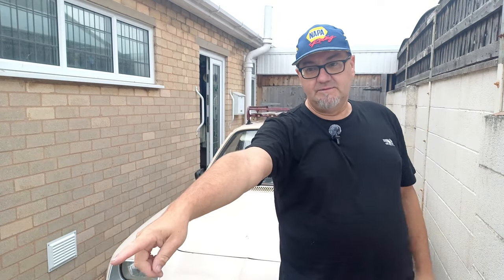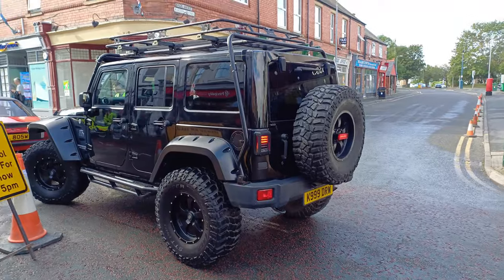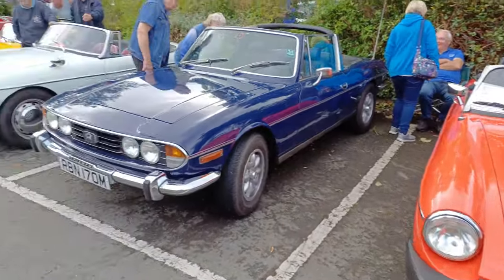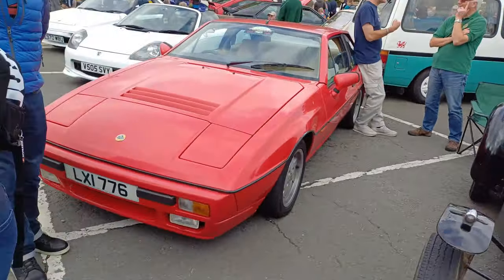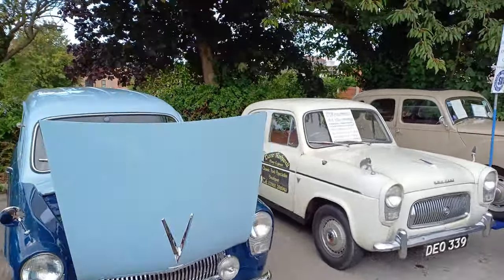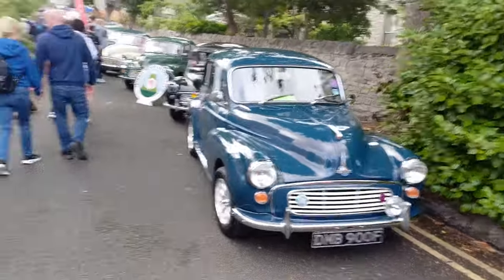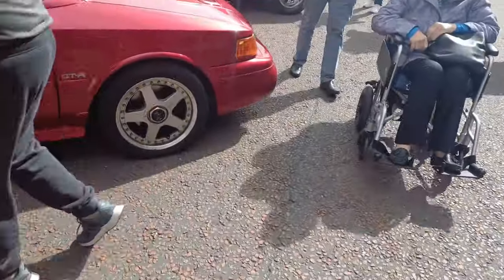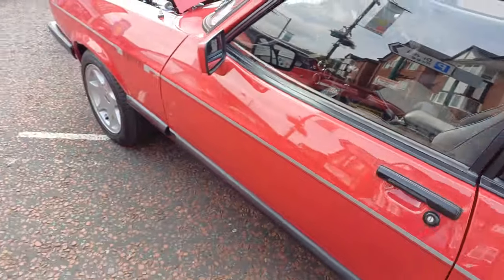Barn Find - Prestatyn Car Show 2024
Oddy and friends attend Prestatyn Classic Car Show 2024...